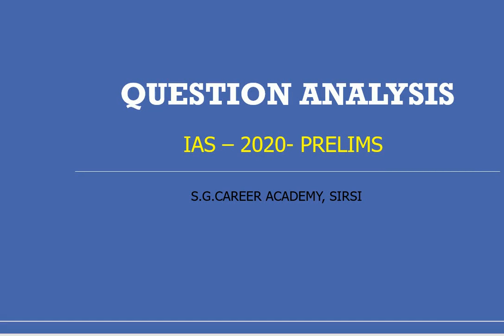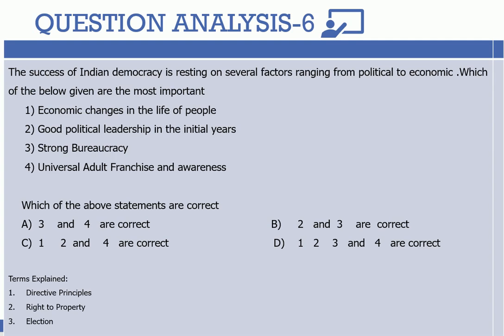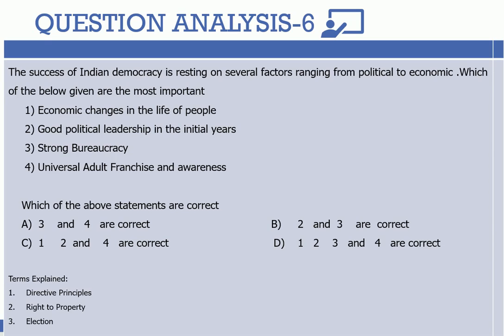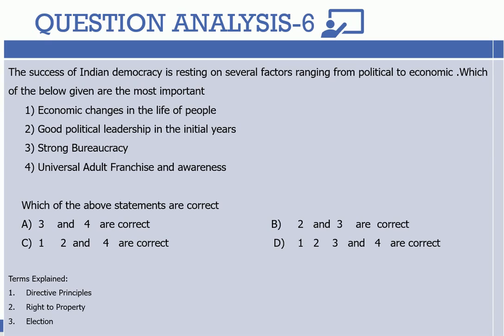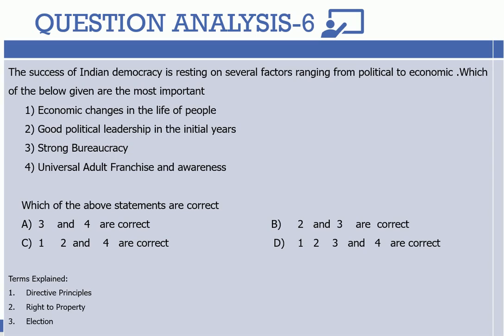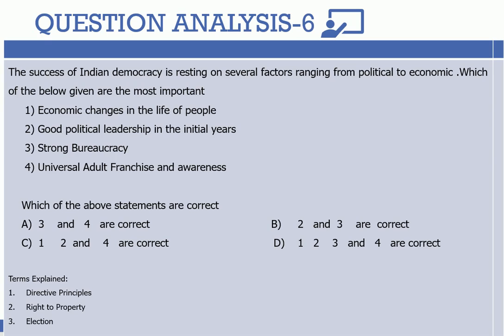IAS - 2020 - PRELIMS (QUESTION ANALYSIS - 6)